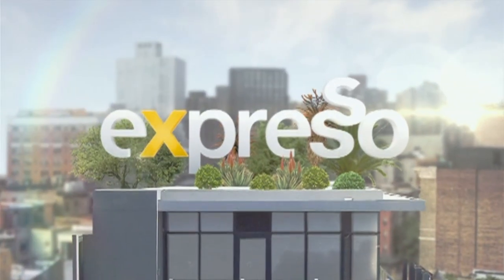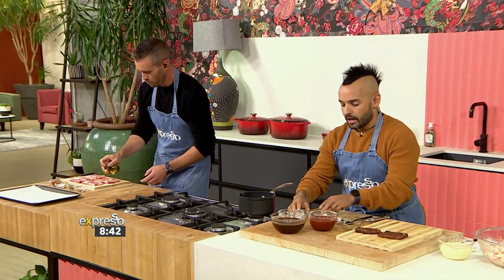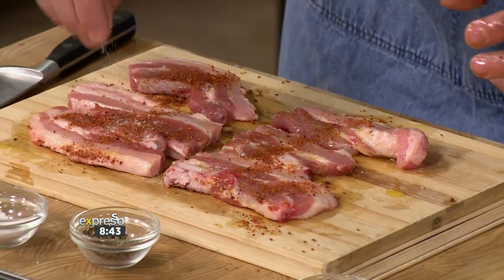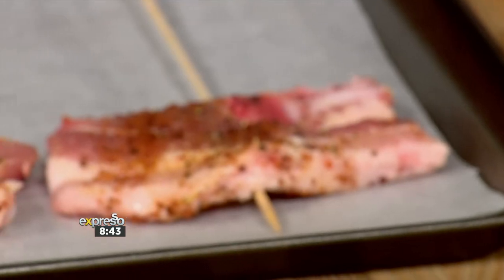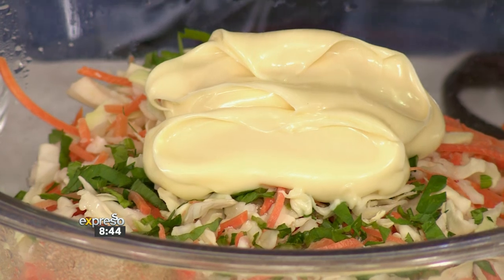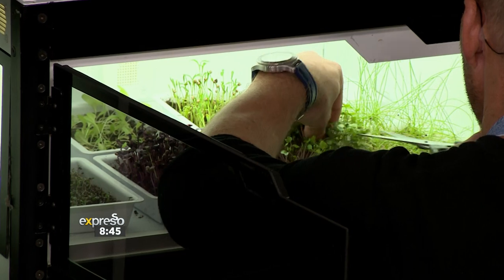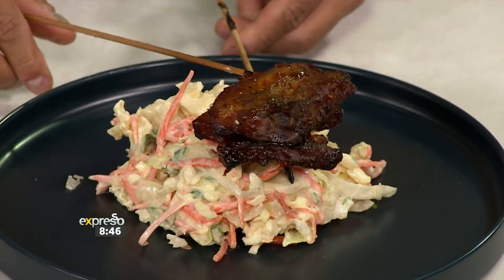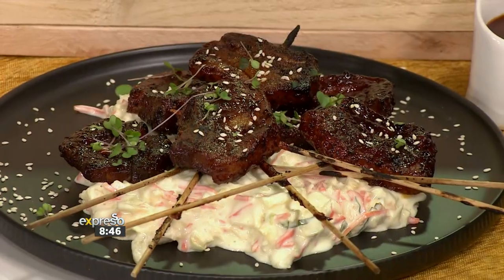Pork Candy Skewers with Summer Slaw Recipe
The perfect meal to welcome and whip up over the weekend, this succulent, sweet and savoury pork rashers served with an old-time favourite, tangy slaw will undoubtably have mouths watering all around and your loved ones wanting more.

Connect With ExpressoShow Online